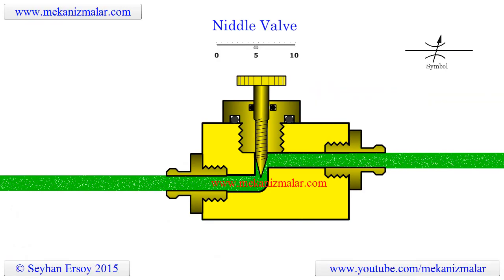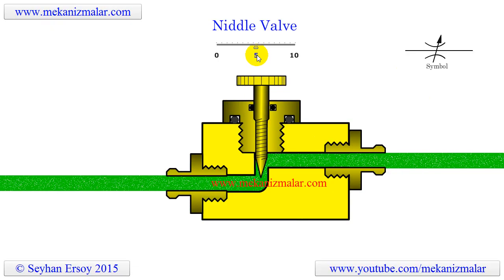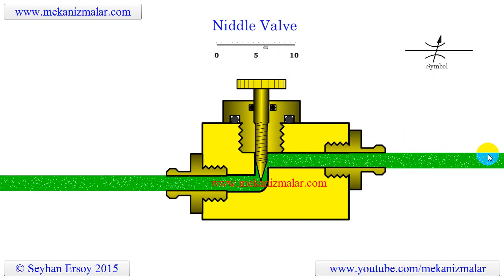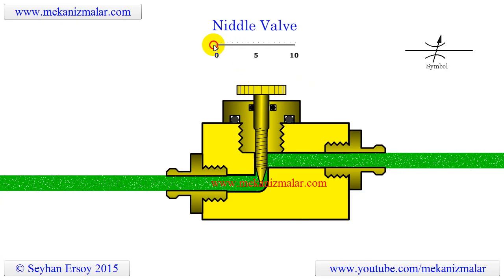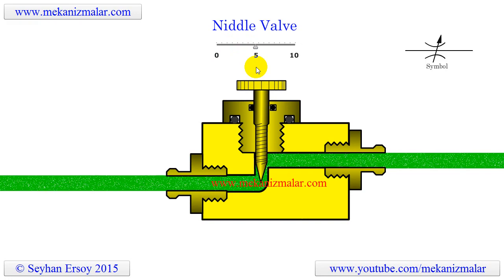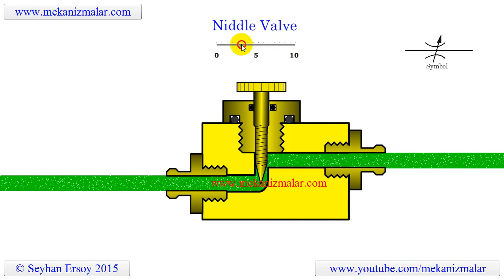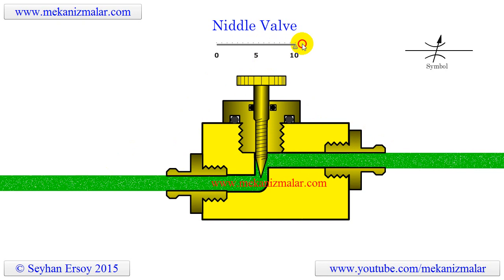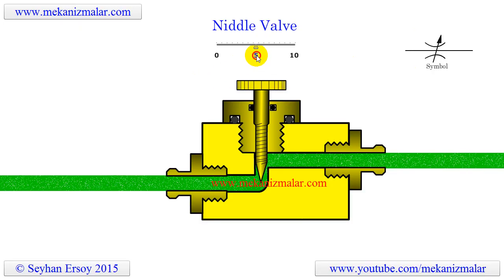how needle valve works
Here is a video of a needle valve animation.